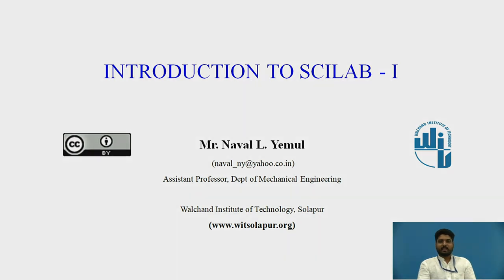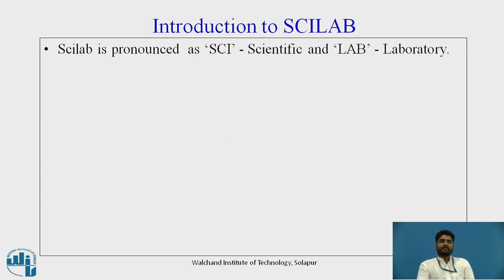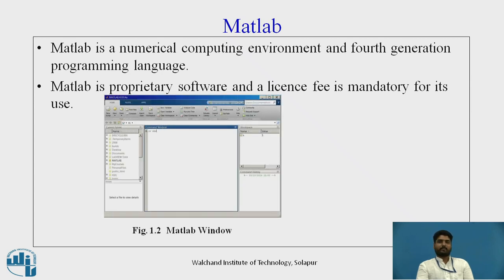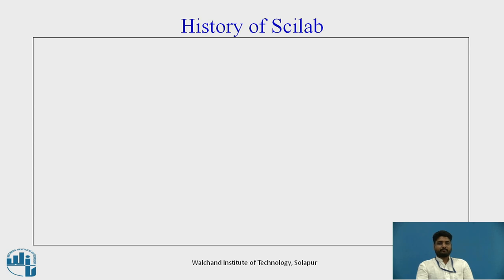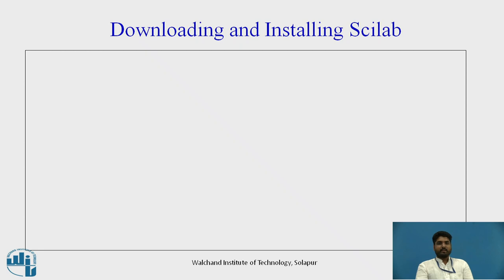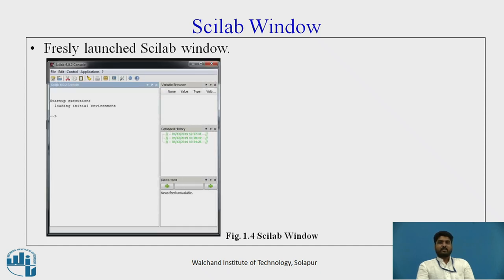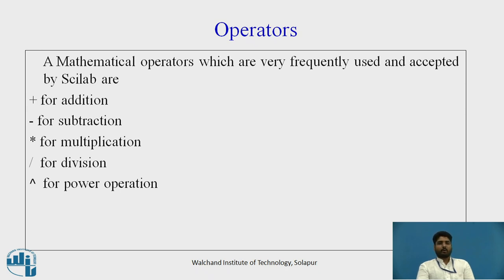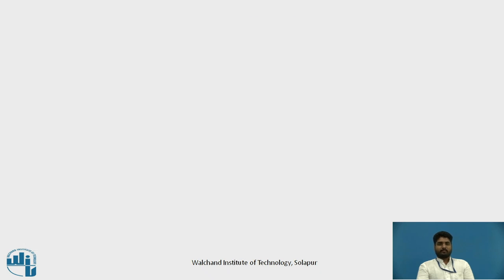Introduction to Scilab-I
Assistant Professor Mechanical Engineering Department